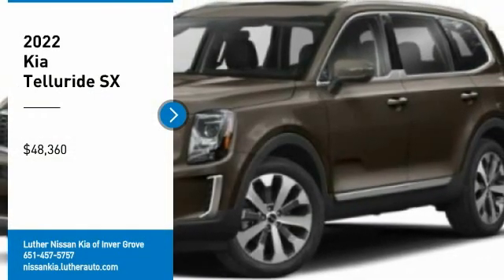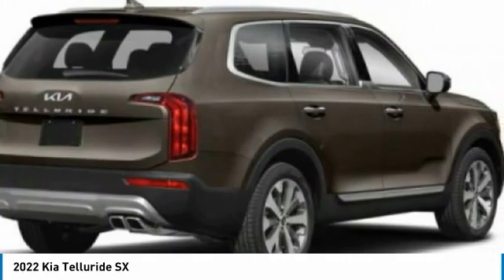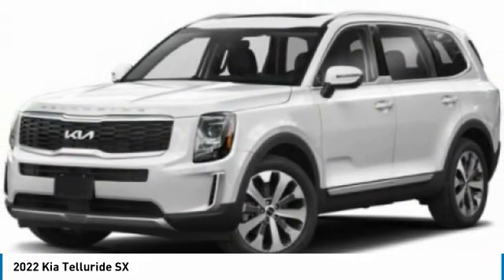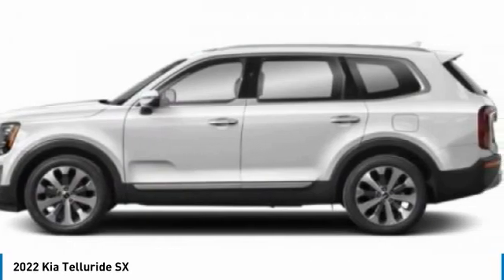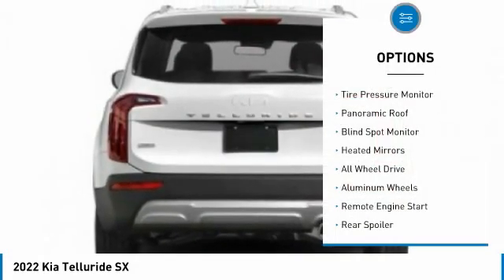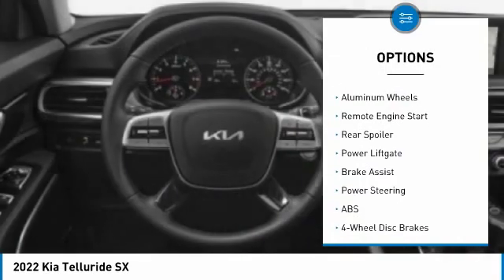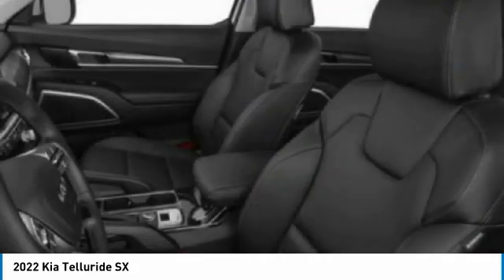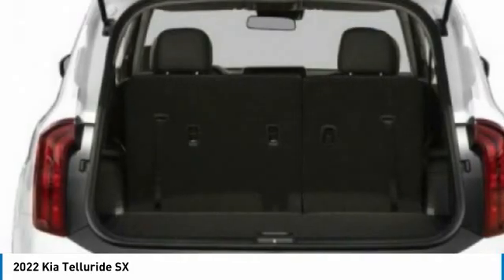2022 Kia Telluride Inver Grove Heights,St Paul,Minneapolis 24504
2022 Kia Telluride SX

Wheels: 20 x 7.5 Black Alloy, Vehicle Stability Management (VSM) Electronic Stability Control (ESC), Variable Intermittent Wipers, Trunk/Hatch Auto-Latch, Trip Computer, Transmission: 8-Speed Automatic -inc: Idle Stop and Go (ISG) and drive mode select (comfort/ECO/sport/smart/lock/snow), Transmission w/Sportmatic Sequential Shift Control, Trailer Wiring Harness, Tires: 245/50R20, Tire Specific Low Tire Pressure Warning. This Kia Telluride has a strong Regular Unleaded V-6 3.8 L/231 engine powering this Automatic transmission.* Experience a Fully-Loaded Kia Telluride SX *Tailgate/Rear Door Lock Included w/Power Door Locks, Systems Monitor, Surround View Monitor Back-Up Camera, Strut Front Suspension w/Coil Springs, Steel Spare Wheel, Smart Device Remote Engine Start, Single Stainless Steel Exhaust w/Chrome Tailpipe Finisher, Side Impact Beams, Safe Exit Assist Power Rear Child Safety Locks, Roof Rack Rails Only, Right Side Camera, Remote Releases -Inc: Smart Liftgate Proximity Cargo Access, Remote Keyless Entry w/Integrated Key Transmitter, Illuminated Entry, Illuminated Ignition Switch and Panic Button, Redundant Digital Speedometer, Rear HVAC w/Separate Controls, Rear Cupholder, Radio: AM/FM harman/kardon Audio System -inc: 10.25 split screen display, navigation, driver talk, quiet mode, Android Auto and Apple CarPlay capability, SiriusXM, QuantumLogic surround sound and Clari-Fi, multi-Bluetooth hands-free w/voice recognition and Telematics Mobile Unit (TMU), Radio w/Seek-Scan, Clock, Speed Compensated Volume Control, Steering Wheel Controls and Radio Data System, Proximity Key For Doors And Push Button Start, Power Rear Windows and Fixed 3rd Row Windows.